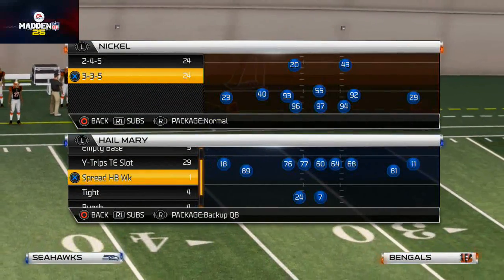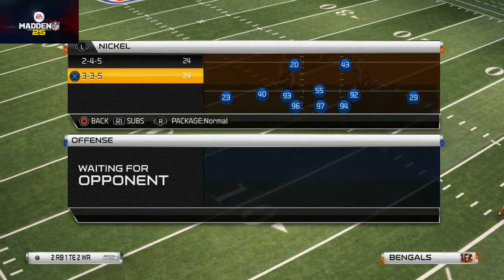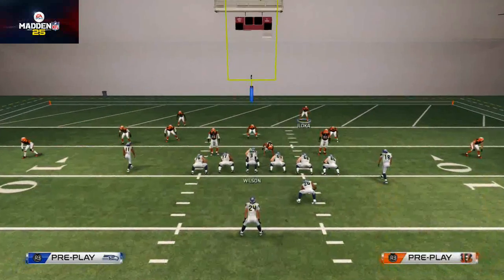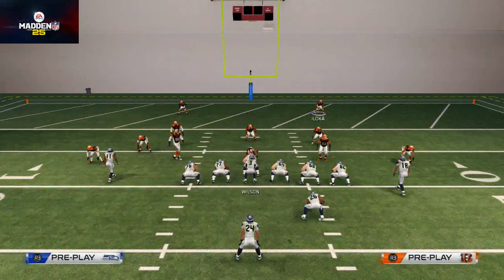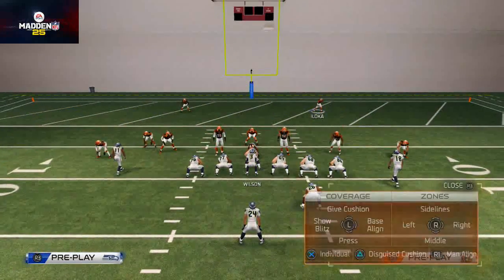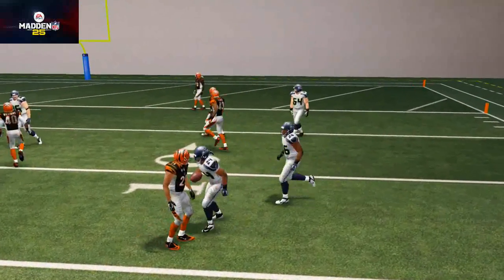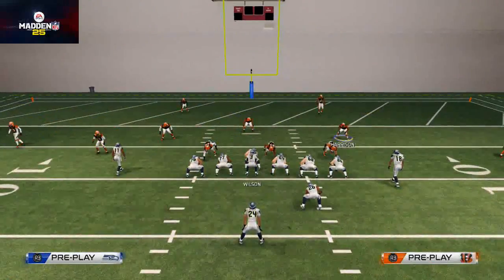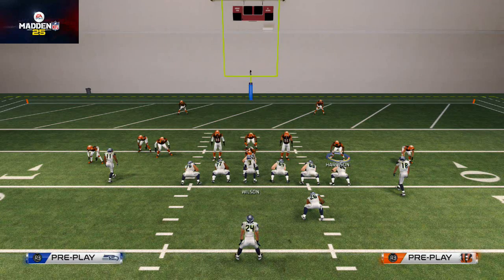Madden 25 Tips - The Key to Forcing More Field Goals in Madden: Nickel 3-3-5 Redzone Defense